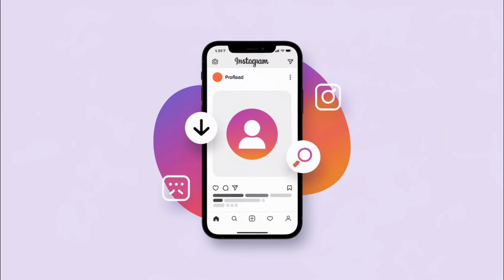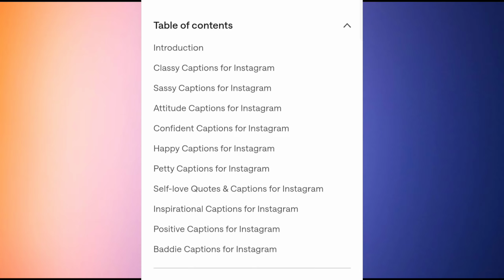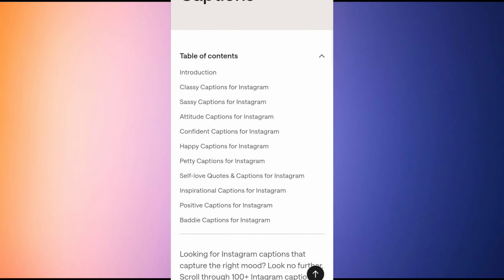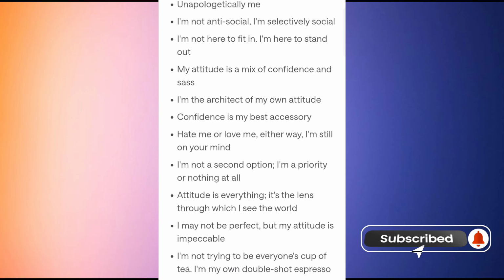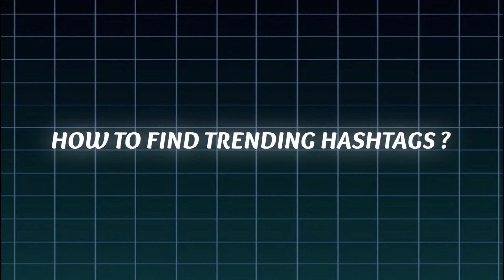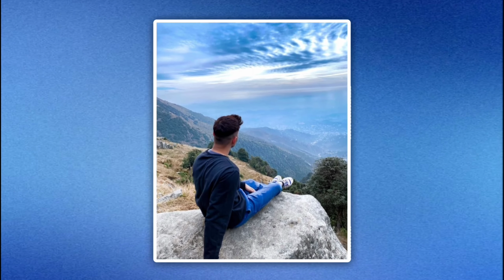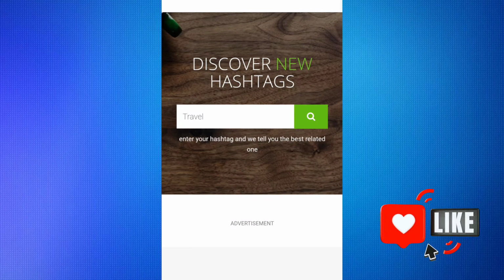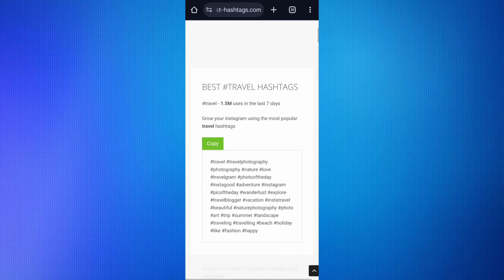⚡ Instagram Pro Tips! 🚀 | How to Find Trending Instagram Captions & Hashtags 🌟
Are you looking for the perfect captions and trending hashtags for your Instagram posts? 🤔
In this video, we’ll show you some amazing methods and free tools to boost your Instagram post reach and engagement! 📈

✅ In this video, you’ll learn:
✔️ Where to find the best Instagram captions?
✔️ How to get trending hashtags?
✔️ How to generate automatic hashtags and captions using free tools?
✔️ How to increase likes and followers on Instagram?

▪ Related Searches ↴
1) instagram tips and tricks
2) instagram tips and tricks 2025
3) instagram account tips and tricks
4) instagram app tips and tricks
5) best instagram tips and trick
6) best mobile tips and tricks
7) instagram captions
8) instagram caption ideas
9) instagram captions for boys
10) instagram captions for girls
11) instagram captions for men
12) instagram captions app
13) instagram captions and hashtags
14) instagram captions attitude boy
15) how to add caption in instagram reels
16) how to add caption in instagram post
17)how to add caption in instagram story
18) how to add song caption in instagram reels
19) best captions for instagram